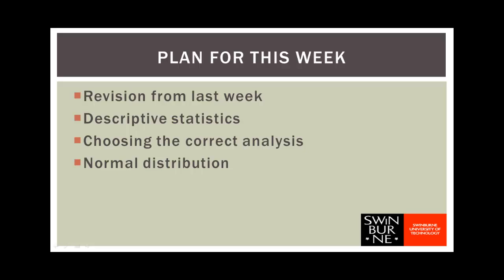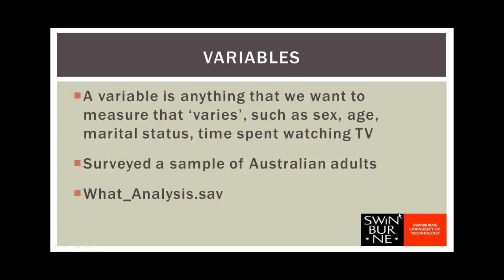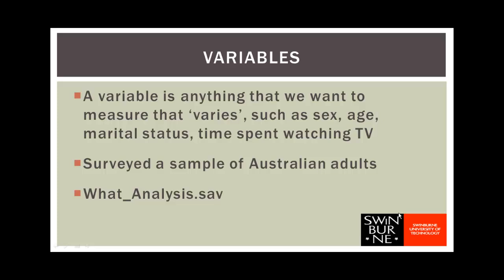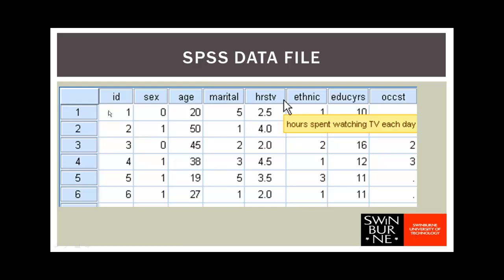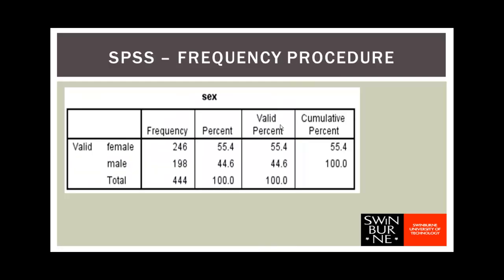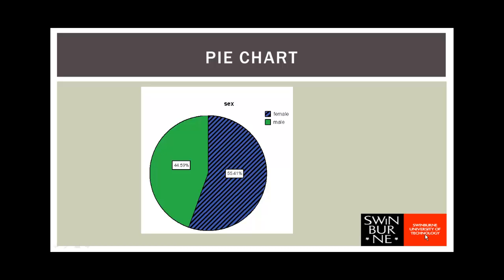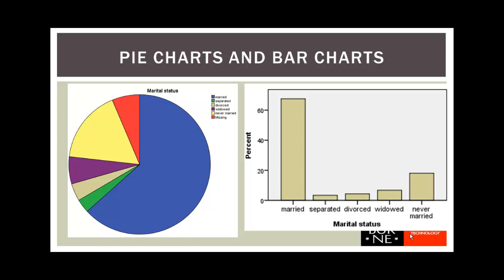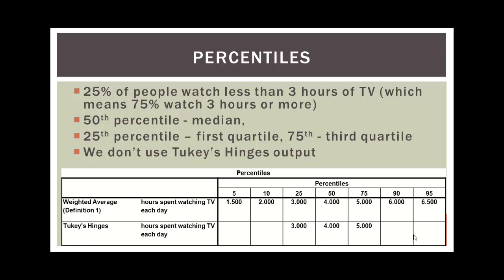STA10003 Week 2 Part 1 - Describing Distributions